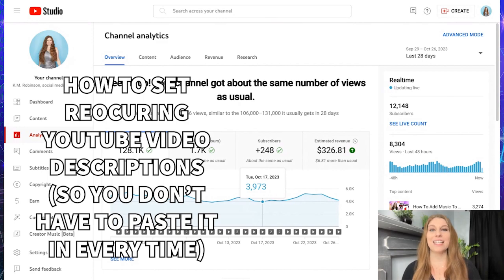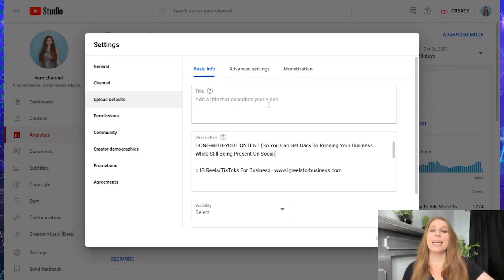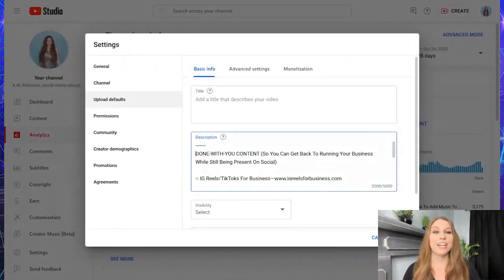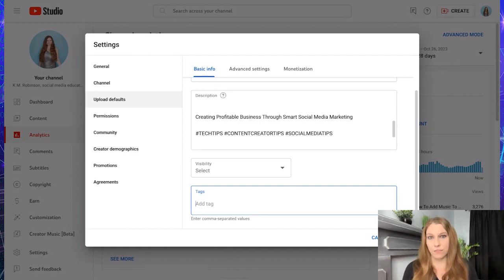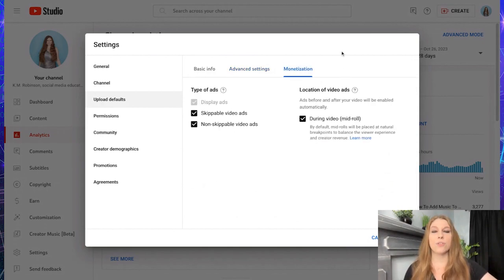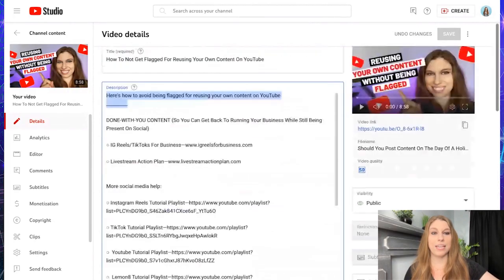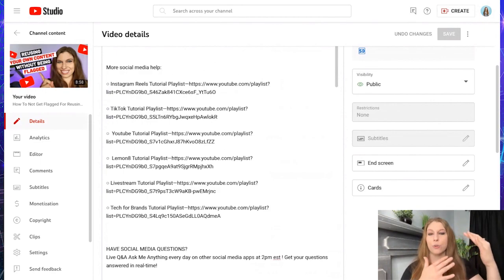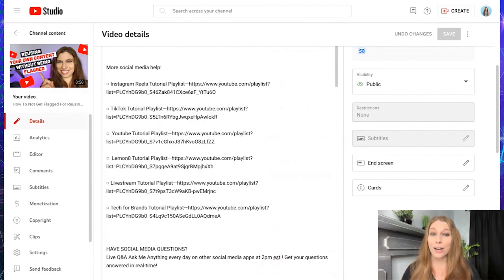How To Set Reoccurring YouTube Video Descriptions (So You Don't Have To Paste It In Every Time)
Want the same information to appear in all of your video uploads on YouTube? Here's how to make that happen without copy and pasting.

FREEBIES